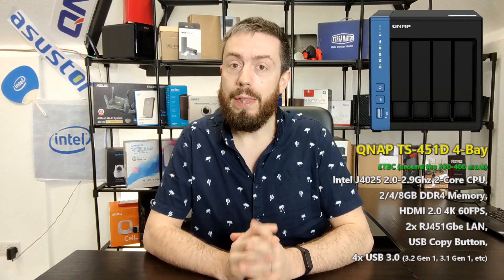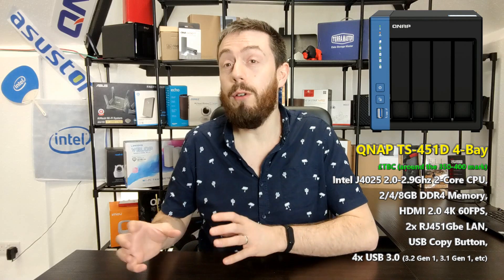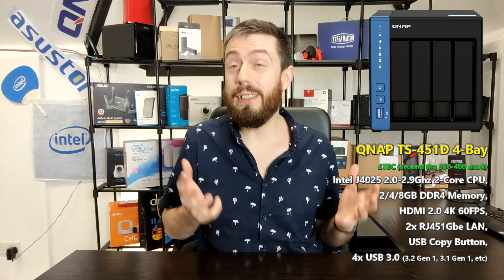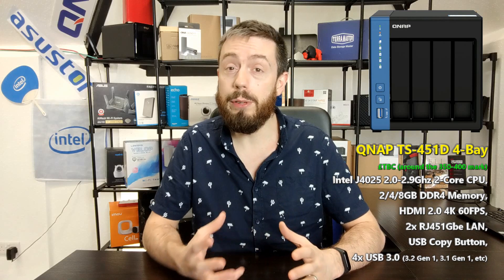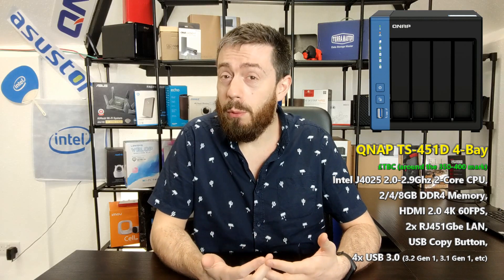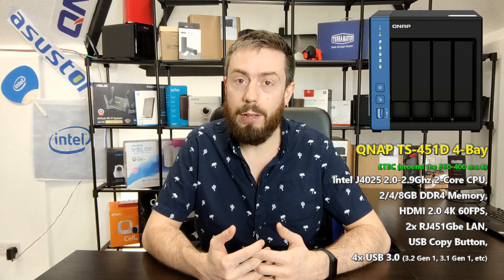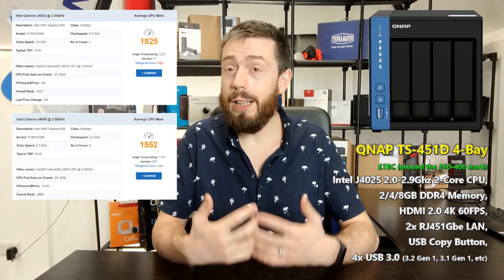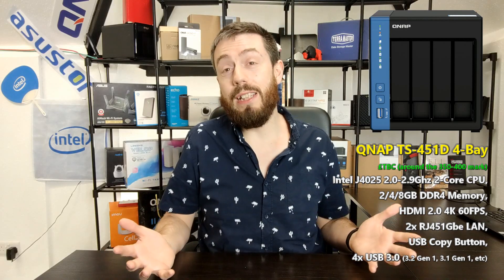New QNAP TS-451D NAS 4 Bay for 2020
Today we want to talk about a brand new QNAP NAS that arrives with familiar hardware inside and outside, that we have seen in newer generation hardware they have revealed for 2019/2020 (such as the QGD-1600P Guardian, the TS-451D and TS-x53D series, to combine them into a new and attractive NAS drive for this summer. The new QNAP TS-451D is aimed at the same NAS users who considered the specifications of the TS-251D, TS-251B or TS-251A,  but want it in a 4 drive, RAID 5 enabled package. Although only few details are available right now, there is still enough to see that this is going to be a popular NAS for home users that want access to the best of what QNAP NAS and QTS 4.4.2 has to offer, but insist on newer generation featured options such as true 4K 60FPS HDMI out and access to even better PCIe upgrades! There are rumours floating around that this device will only be available for release in the East (eg China Only), but aside from that being a crying shame in terms of what we gather it arrives with, it would serve as a long-overdue successor to the TS-451+ and TS-451A. So, let’s take a closer look at this new QNAP NAS drive for 2020 and see if the TS-451D deserves your data.